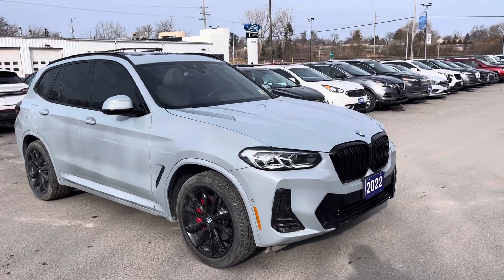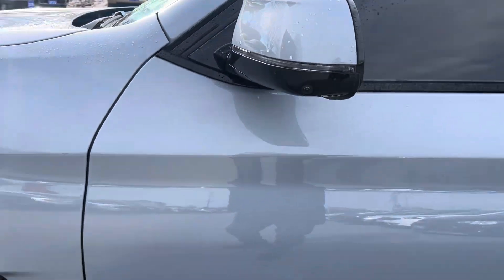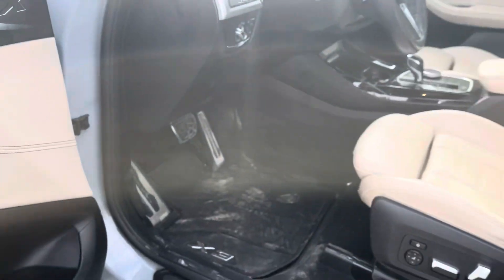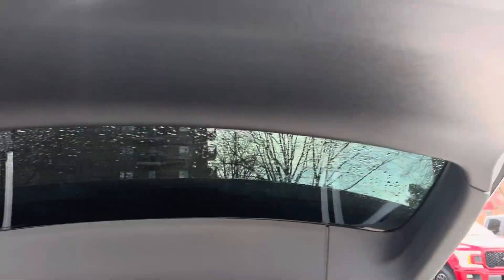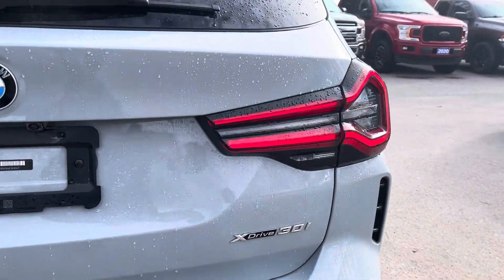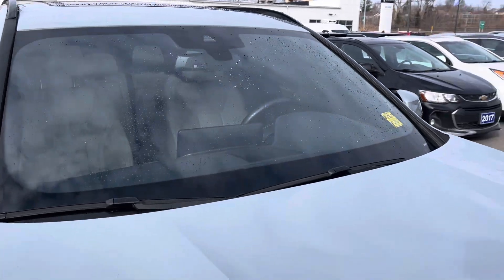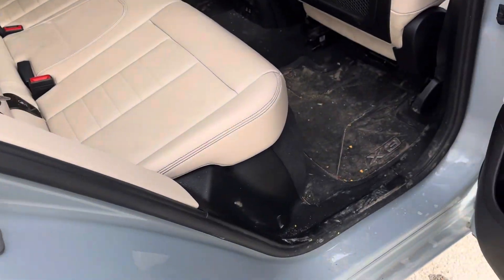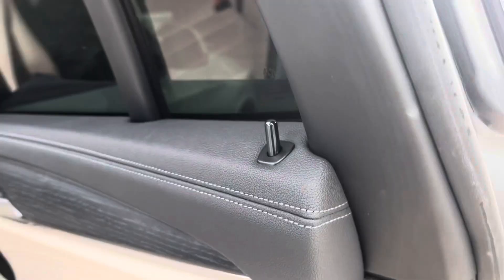Stk#24q051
2022 bmw x3